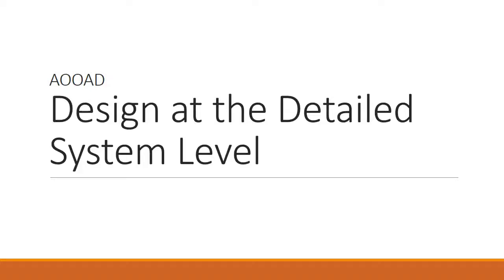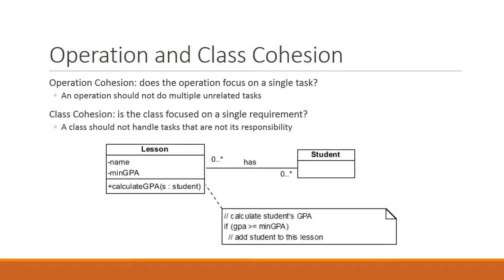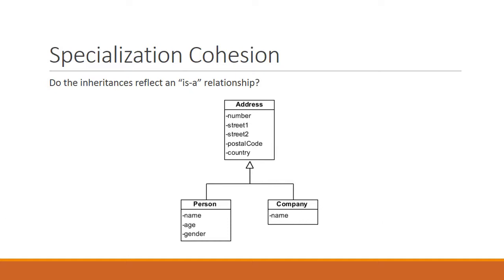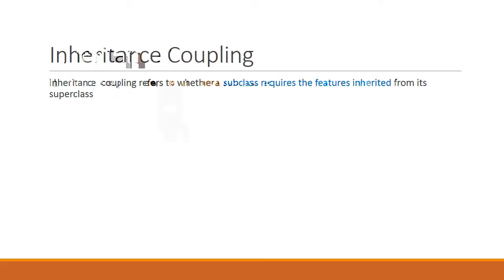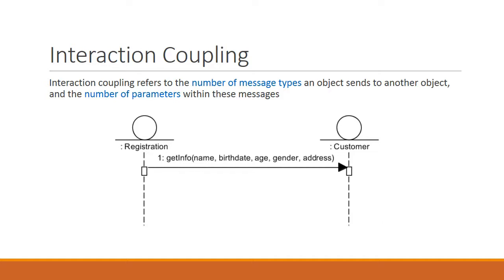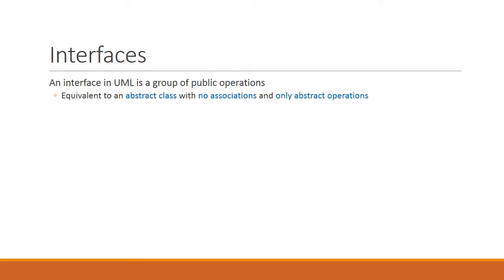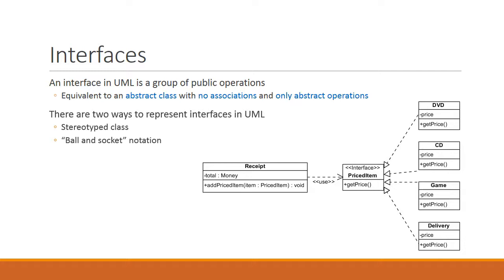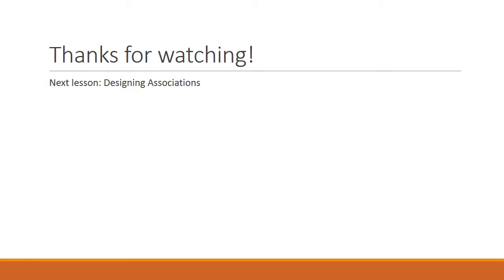AOOAD Lesson 5.4: Cohesion and Coupling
We discuss the concepts of cohesion and coupling in OO system design.